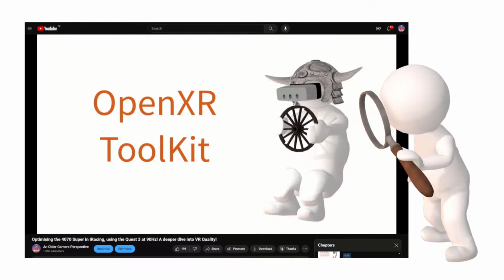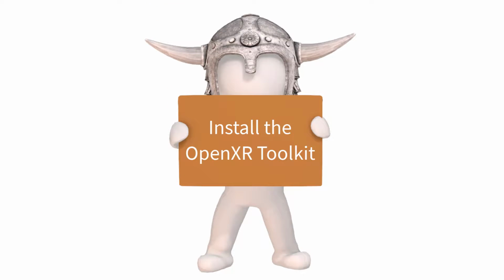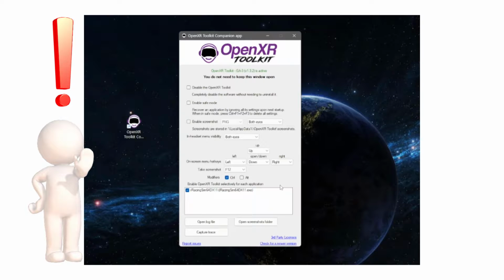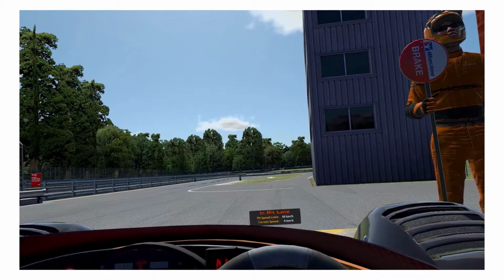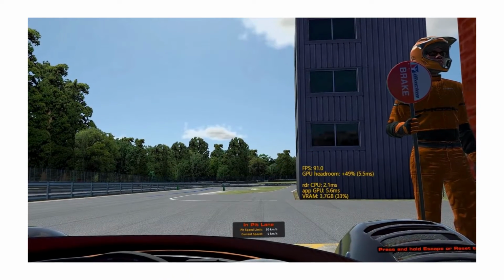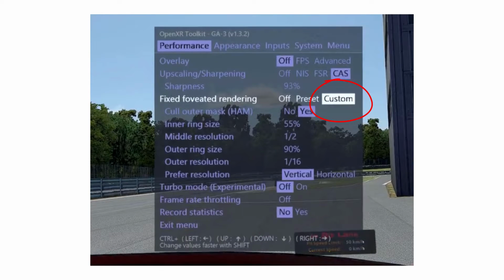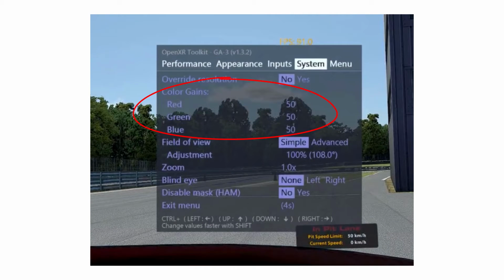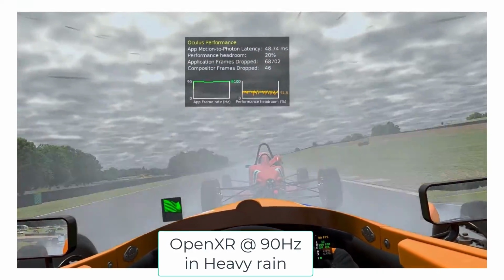Quick Tips Guide - OpenXR with iRacing using the Open XE ToolKit– How and why you should use it!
In this Quick Tips video, I show you how to install and setup OpenXR with iRacing, and explain why you should use it. And all from, an older gamers perspective.

Timestamps have been provided for you to skip to the section that interests you the most.

Or you can just watch it all 😊

00:00     Pre-Intro
00:21     Introduction
01:28     Install OpenXR Toolkit
03:13     Using OpenXR Toolkit
07:43     Conclusions